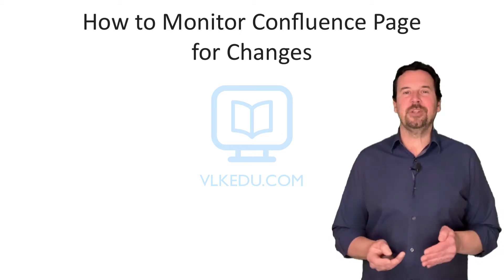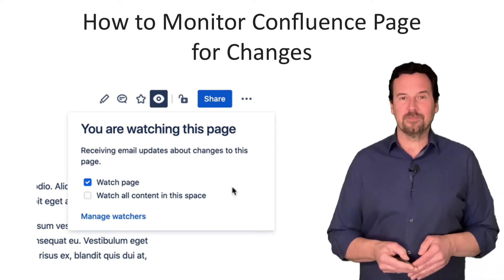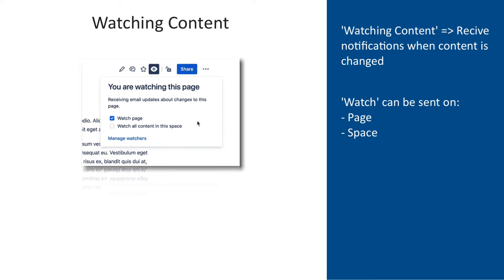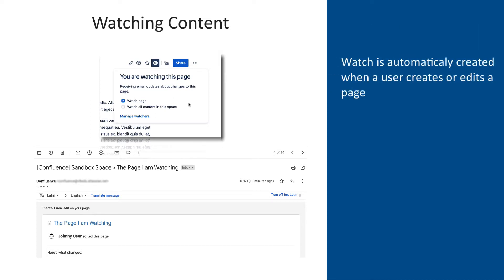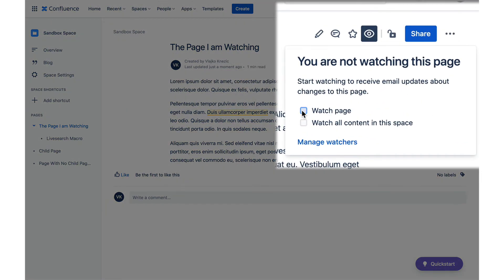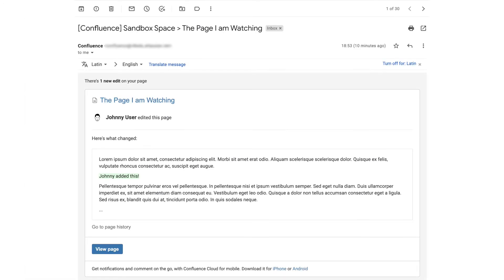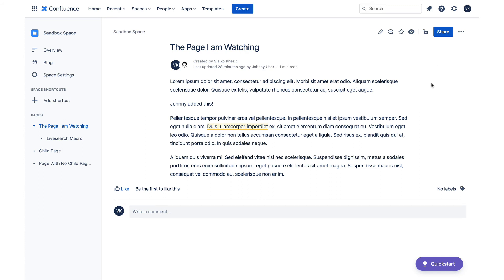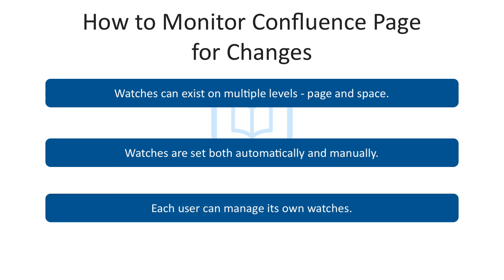How to Use Confluence Notifications to Stay Informed About Content Changes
Learn how to effectively use the Confluence watchers feature to stay informed about changes in content with real-time notifications.

In this video, you will learn how to create and enable email notifications for Confluence. Email notifications can be a great way to keep track of changes and updates to your pages, spaces, and users.

If you work in a team that is extensively collaborating and producing a sizeable number of documents, how do you keep track of when a document you are interested in is changed? Or how do you know if your colleague has added a comment in a document you created?

In this video, I will explain how Confluence watchers feature can help you to stay on top of those changes and various options for configuring watchers to receive just the right amount of notifications, not more than you need and not less.

After watching the video, you will know everything you need to set up and manage content watchers on pages and spaces and stay informed every time something is changed in the monitoring content.

New to Jira or Confluence? Check my high ranking Jira and Confluence beginners courses on Udemy!